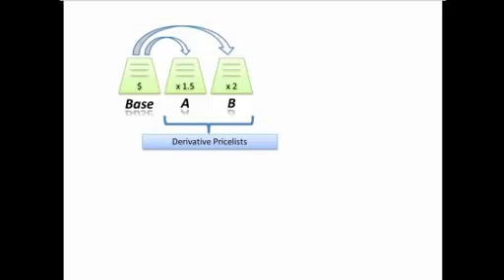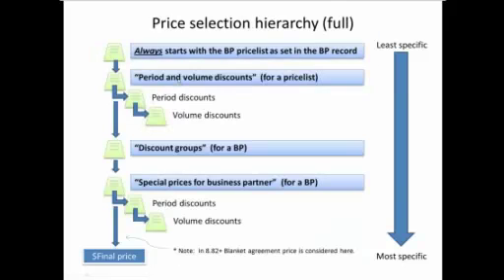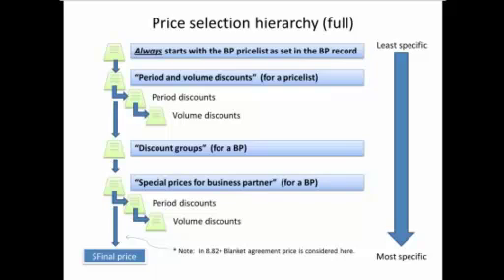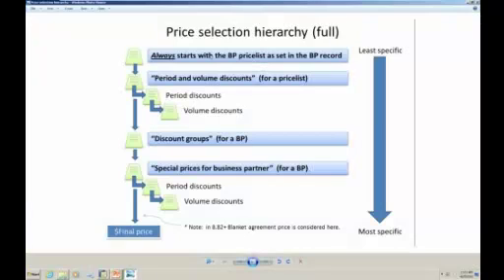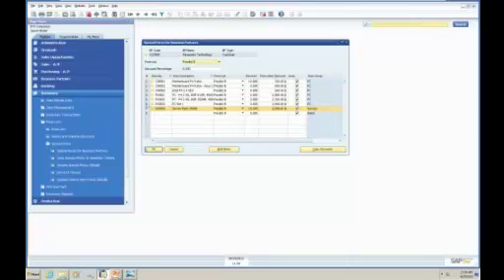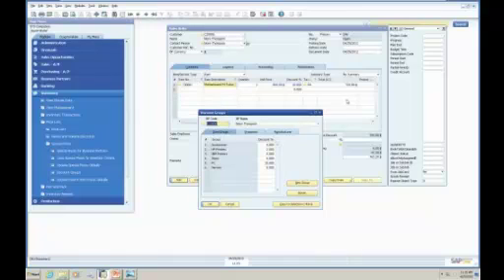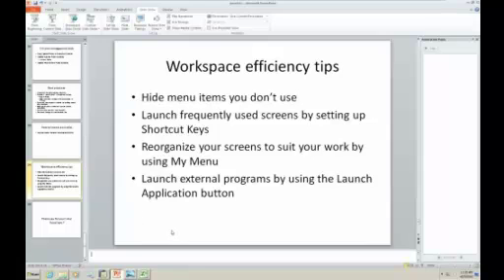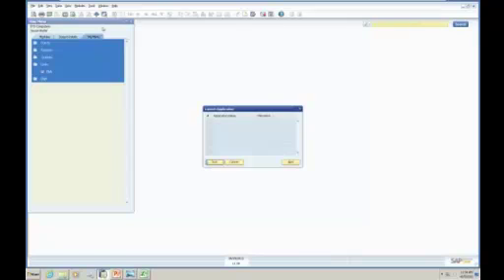Encaptis Group - Managing Pricelists Efficiently in SAP Business One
SAP Business One supports the management of pricelists, both purchasing and sales, in a number of ways that work together to arrive at a final purchase or sales price for an item.  While the system is powerful, it can create some confusion if not handled and maintained carefully (i.e. -Where in the world is this price coming from?!-).

Are you doing all you can to make the best use of the SAP Business One pricelist management features? Learn the methods and best practices for managing your pricelists, including how to import a pricelist from a vendor instead of having to type it in manually.